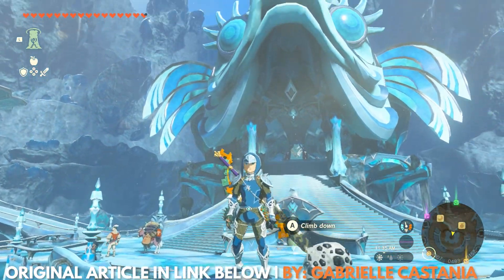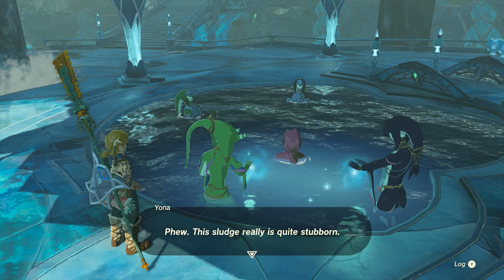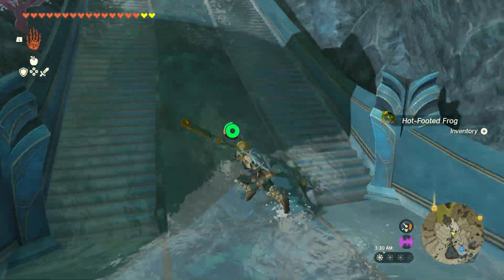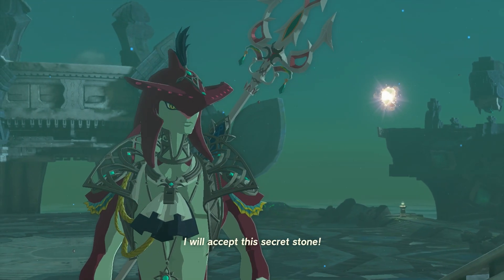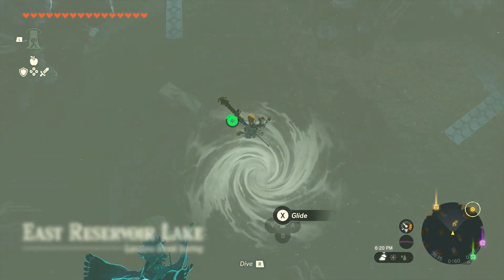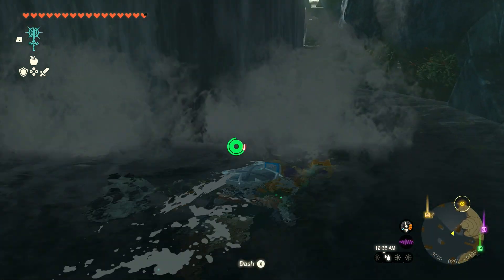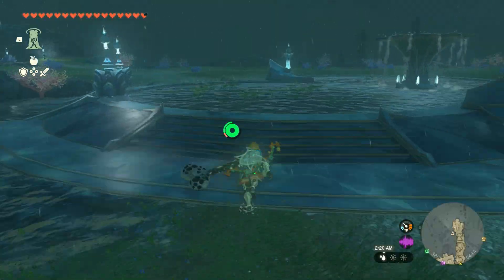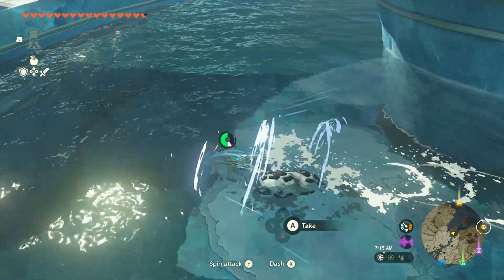The Legend Of Zelda: Tears Of The Kingdom - How To Find The Complete Zora Armor Set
While you're likely to find the Zora Armor sooner or later, you may be wondering where the rest of the Zora Armor Set is located. Well, this video will show you where to find the Zora Helm and the Zora Greaves in Tears Of The Kingdom.